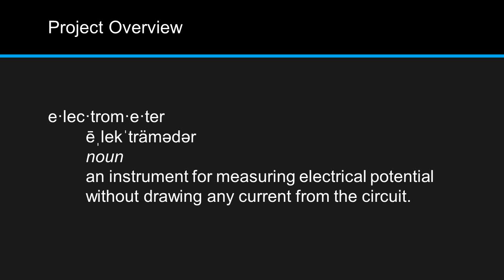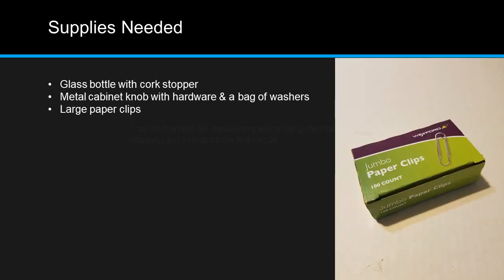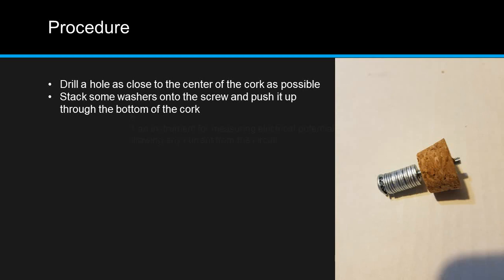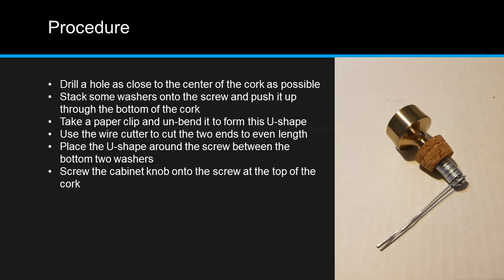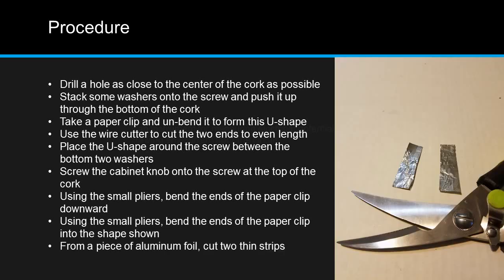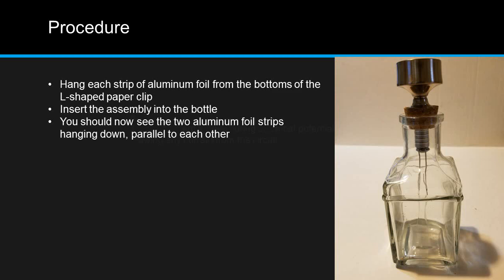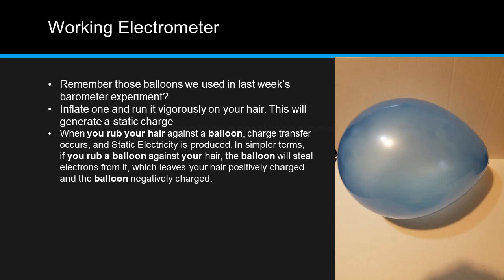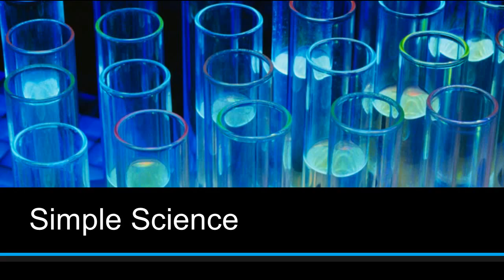Simple Science 2: Build Your Own Electrometer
In this easy-to-do experiment, the beginner scientist will build a working electrometer.